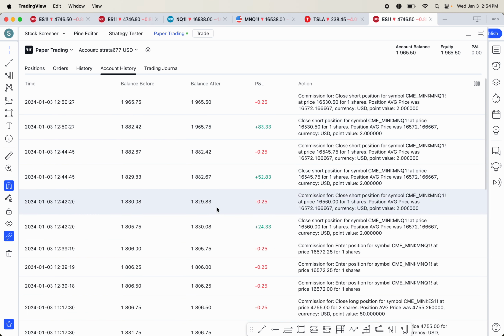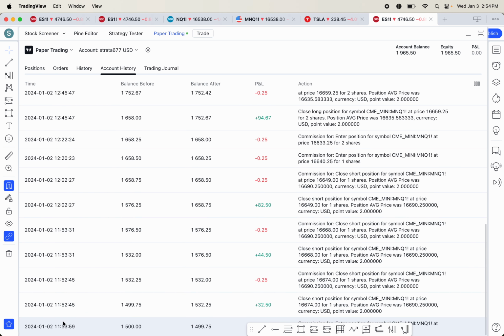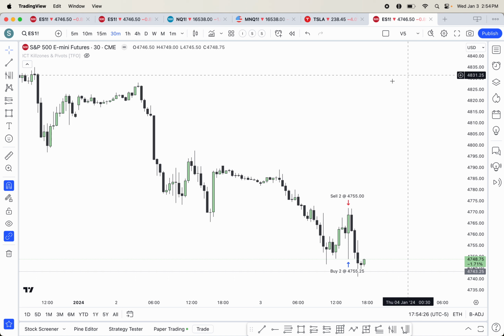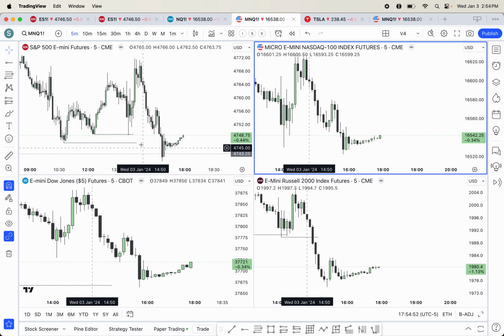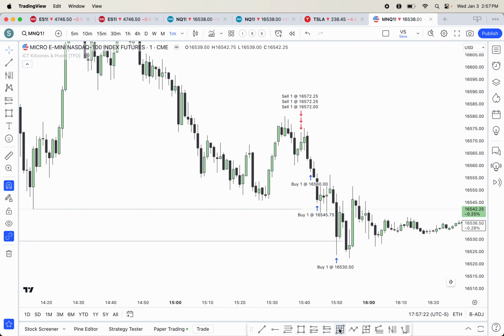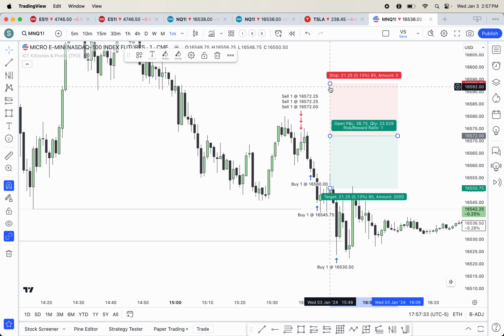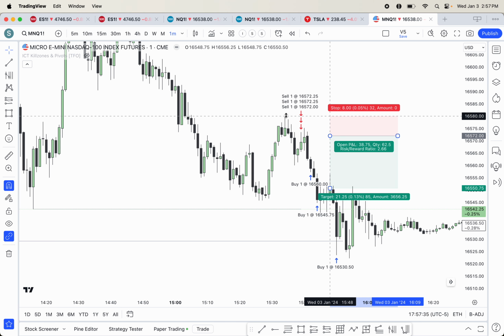01.03.24 Trade Review